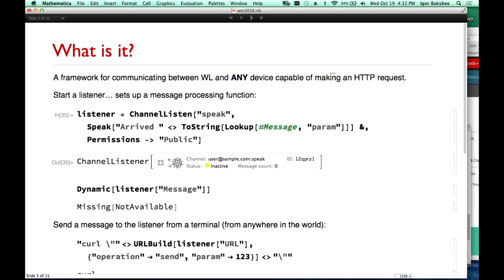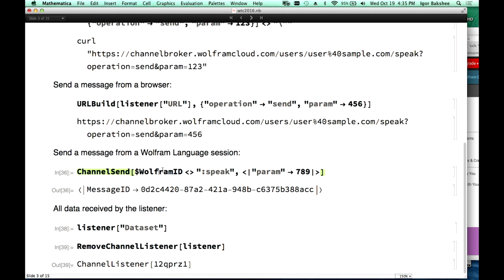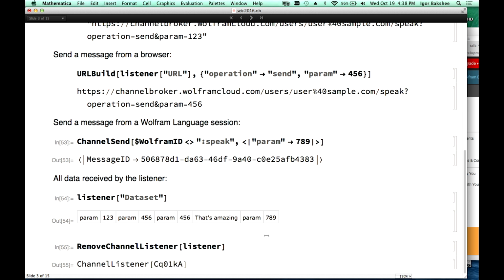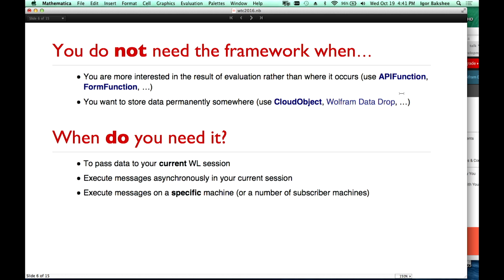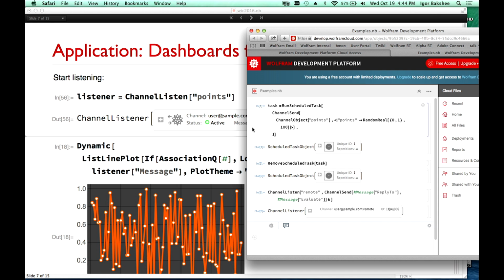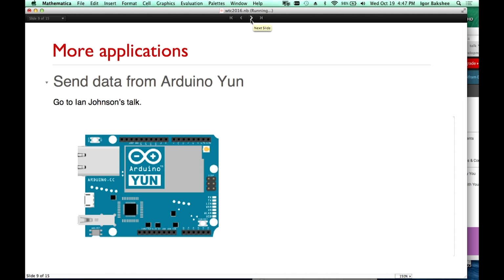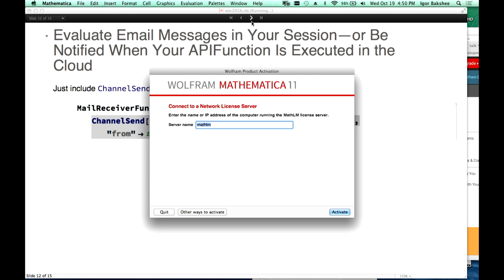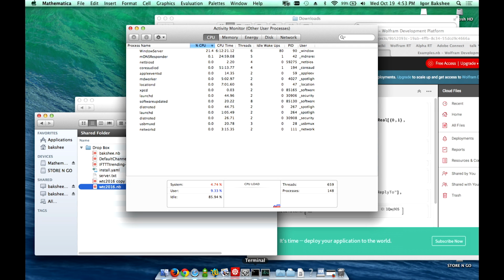The Channel Framework: Essentials for Applications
Speaker: Igor Bakshee